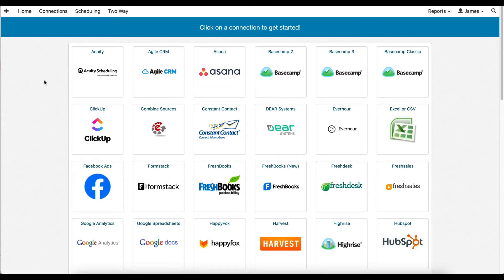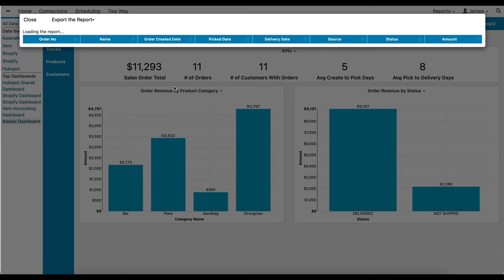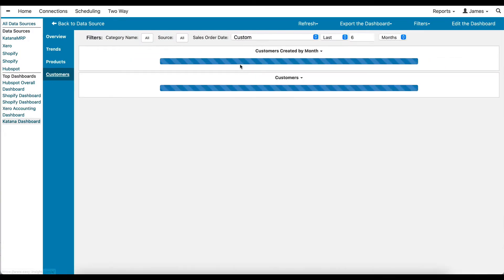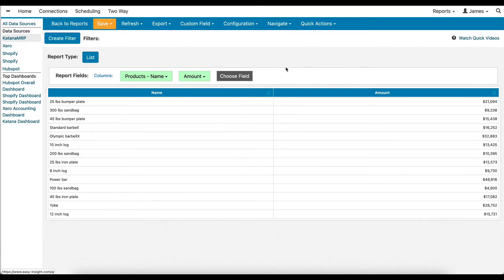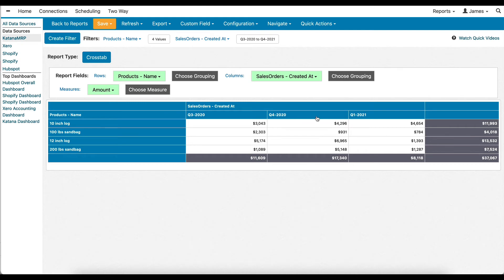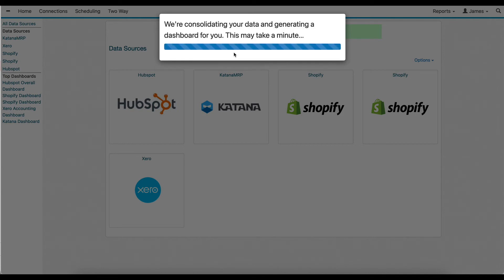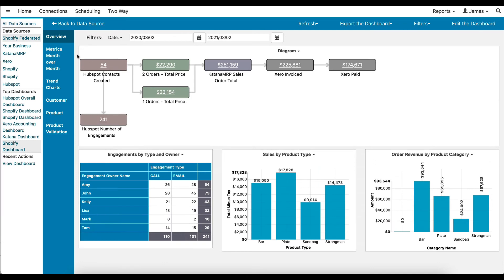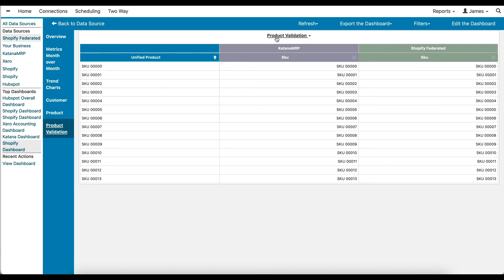Easy Insight and Katana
Learn how Easy Insight can power up your Katana account with reports and dashboards based on your business data.